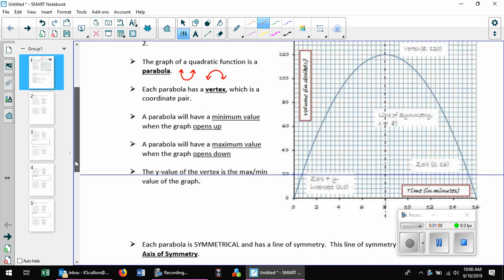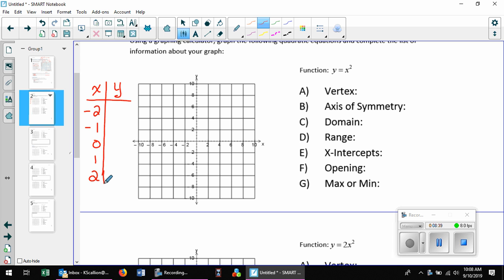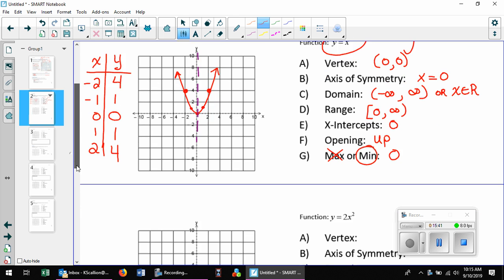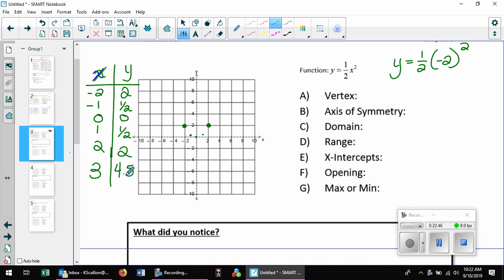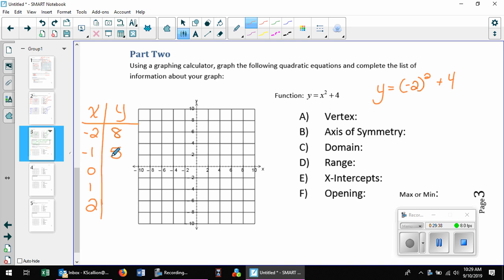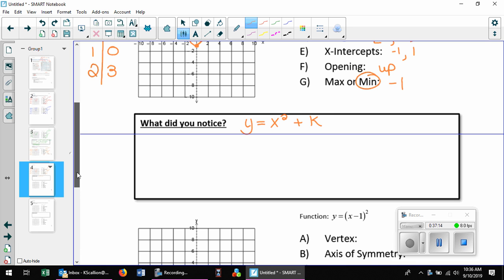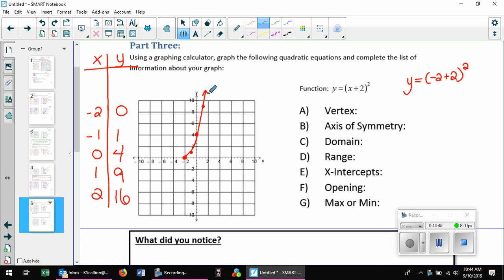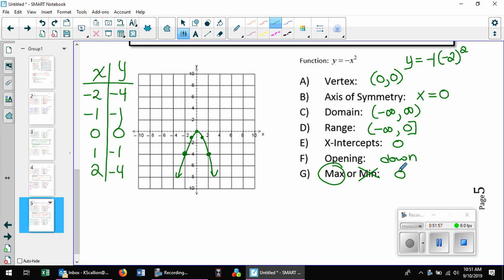Grade 11 PC Ch 3.0 Intro to Quadratic Functions